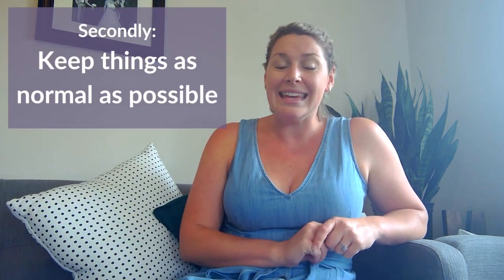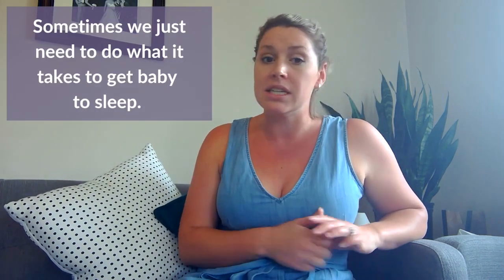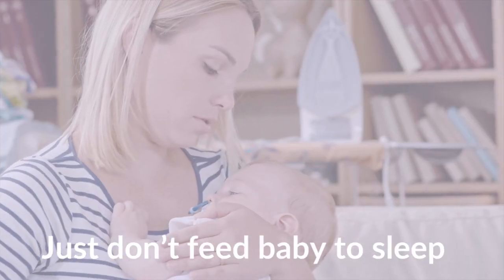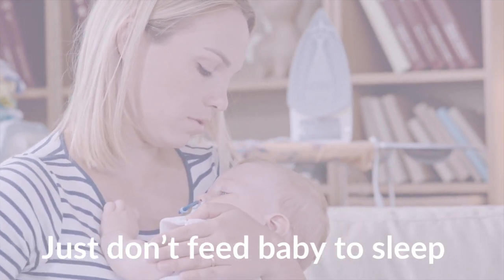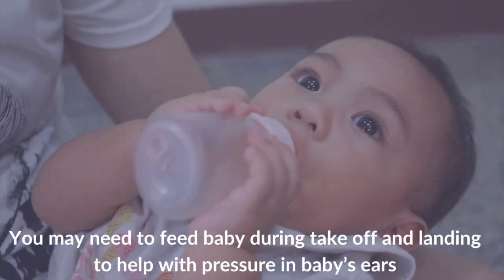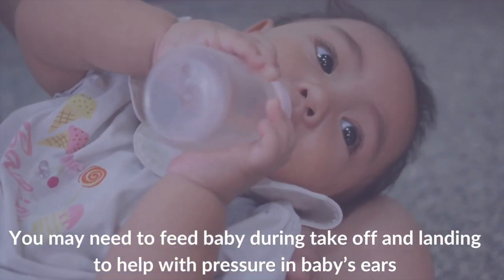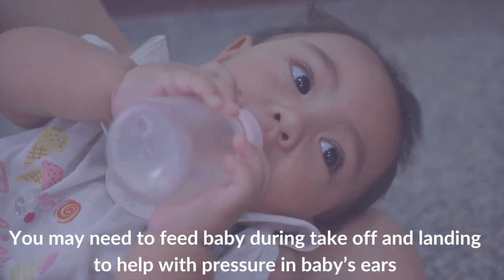Best tips for flying with your baby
*SCROLL DOWN FOR LINKS TO GREAT RESOURCES!

Are up wondering if your baby will be able to sleep on a plane? Traveling with a baby or toddler can be a daunting prospect. Don't worry! We've got you covered!
Certified Sleep Coach Anna McMillan offers you her best tips and tricks to help baby sleep while on the plane. You don't need to be afraid to fly with your baby!
Find out how to get your baby to sleep while flying, what to pack to help baby feel safe and secure on the plane, where is the best place to sit on the plane for you and your baby, what you can ask for on the plane to make travel more comfortable for you and other passengers around you and more!

FREE RESOURCES:

8 Things to do in the First Six Weeks

TEACH YOUR BABY TO SLEEP

1:1 Coaching with a Little Winks Certified Sleep Coach

Make traveling with your little ones easier with our Travel Guide